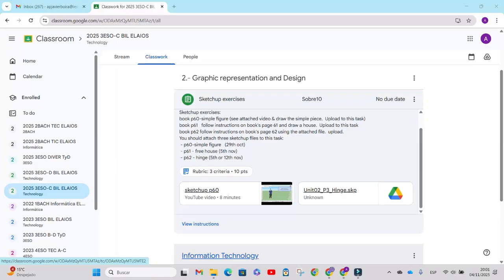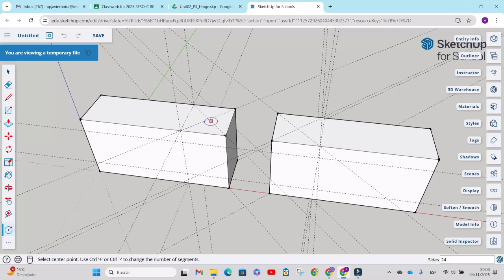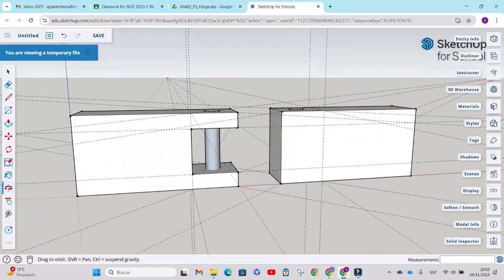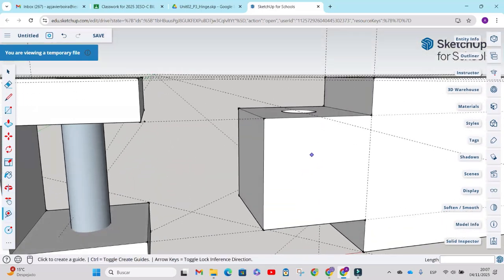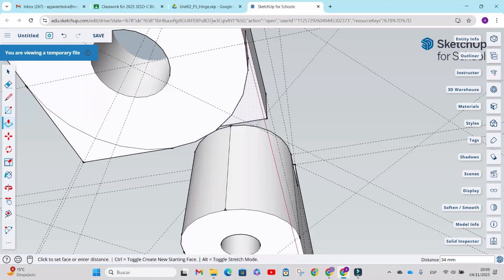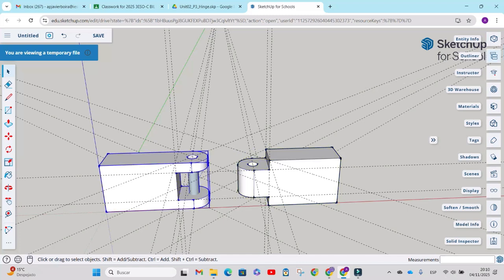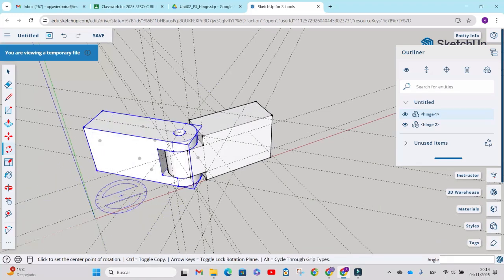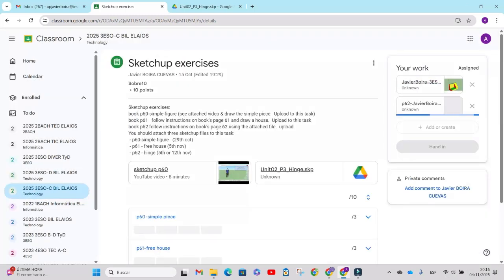Sketchup - practical 1 - page 60